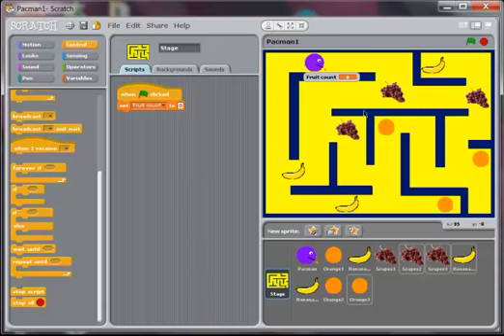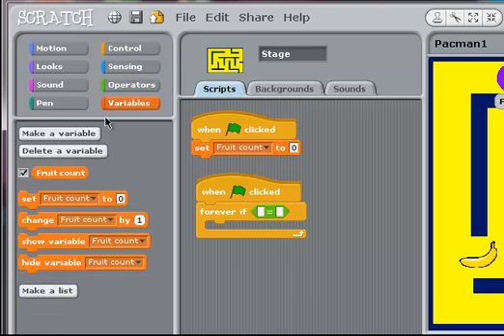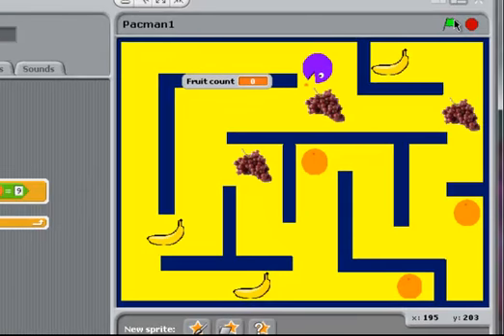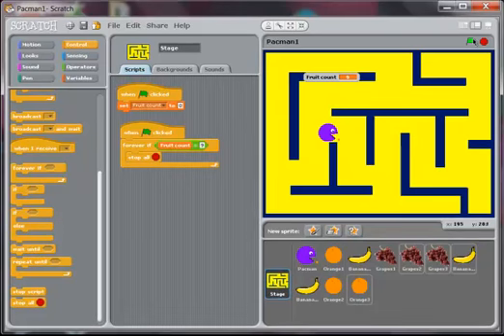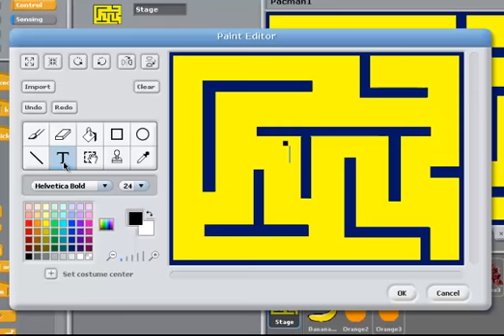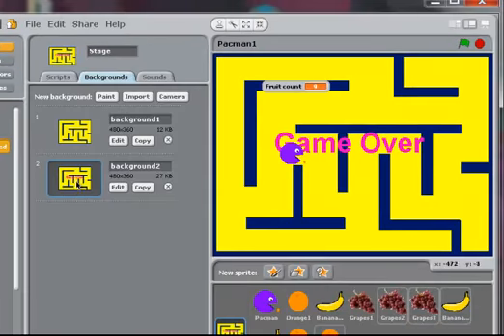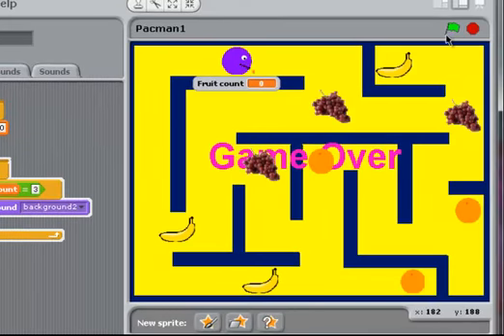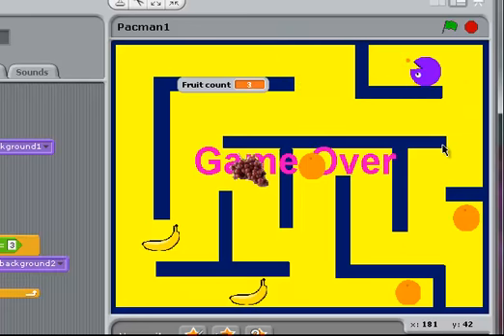Scratch Pacman game - - creating the game over background